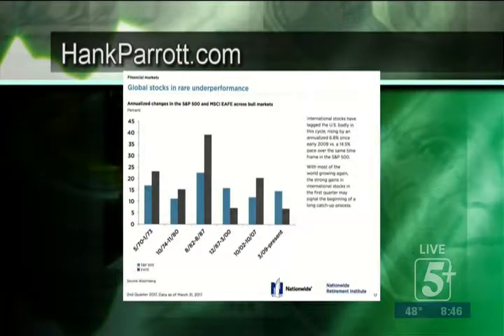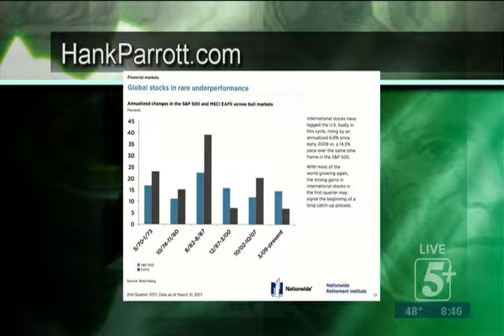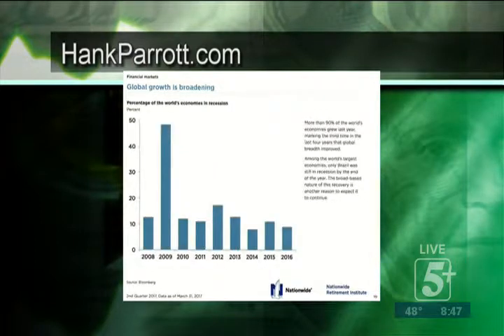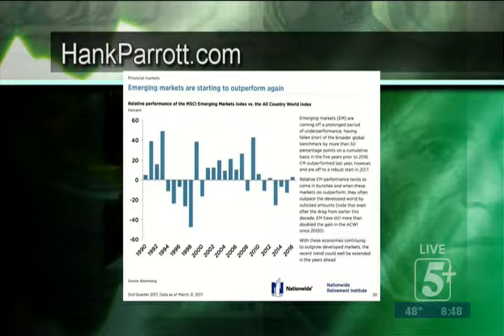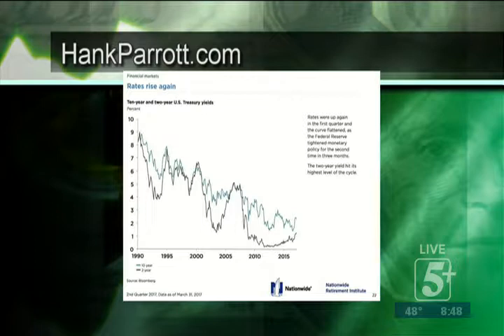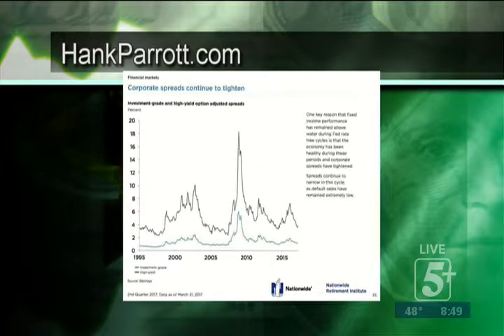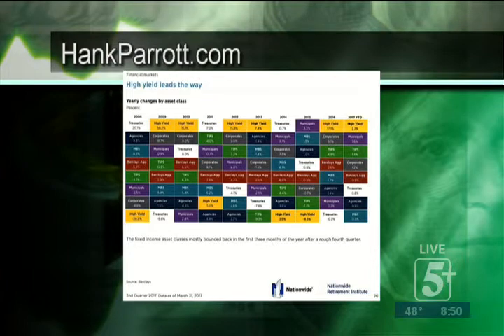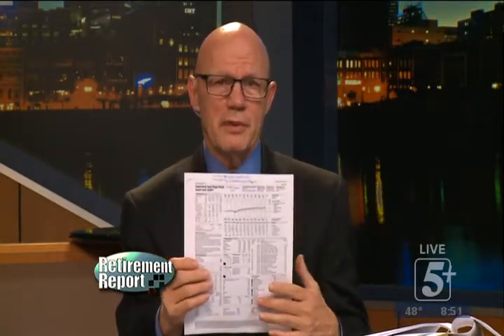Retirement Report P.4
Hank Parrott offers free financial advice to help you prepare for your retirement.